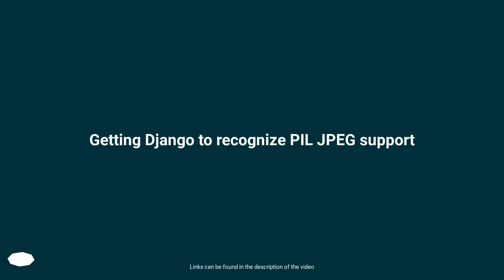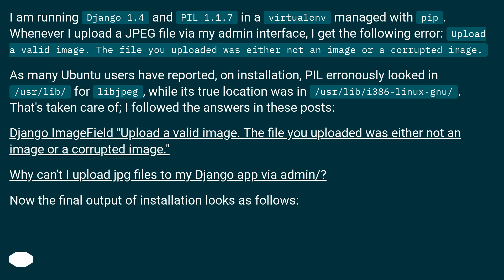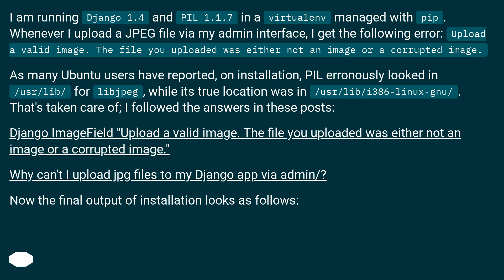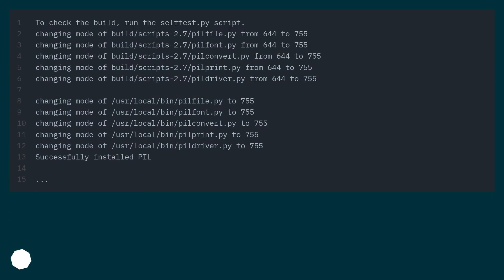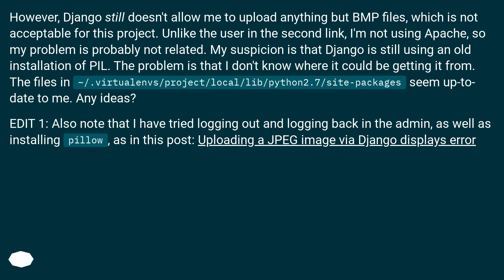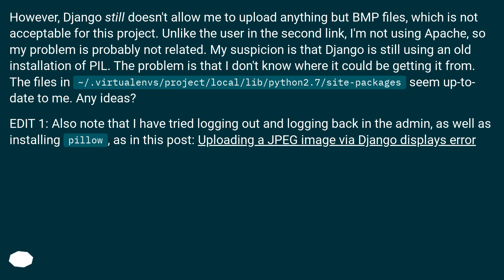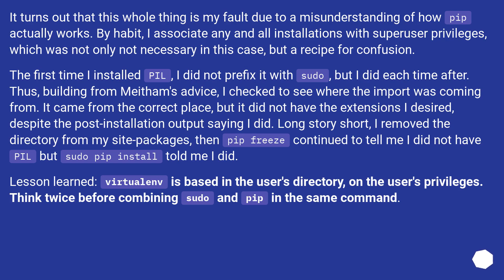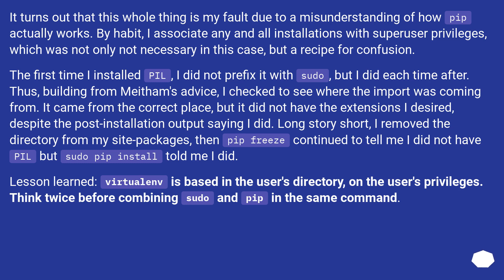Getting Django to recognize PIL JPEG support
Chapters
00:00 Question
02:26 Accepted answer (Score 2)
03:30 Thank you

Question links:
[Django ImageField "Upload a valid image. The file you uploaded was either not an image or a corrupted image."]
[Why can't I upload jpg files to my Django app via admin/?]